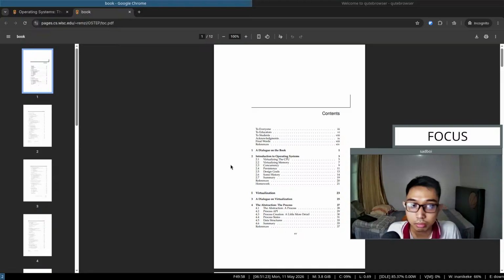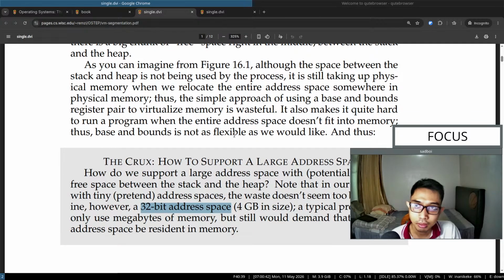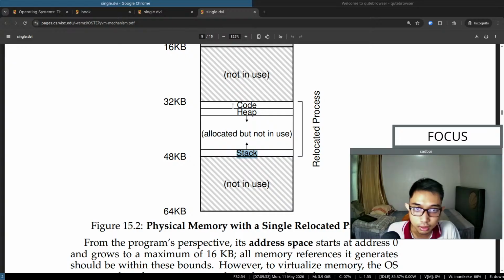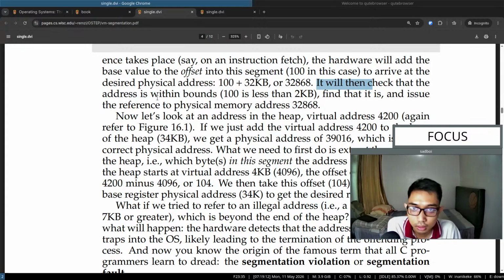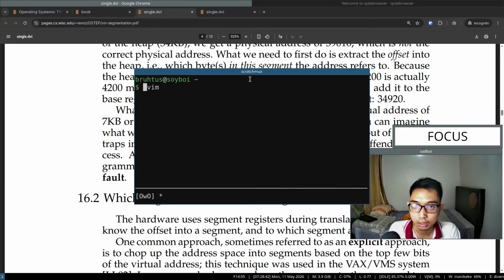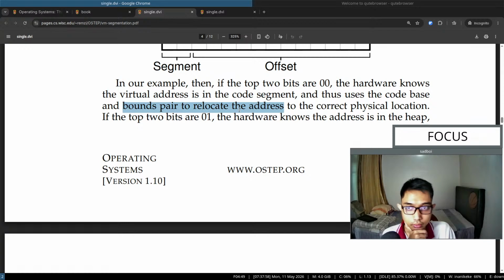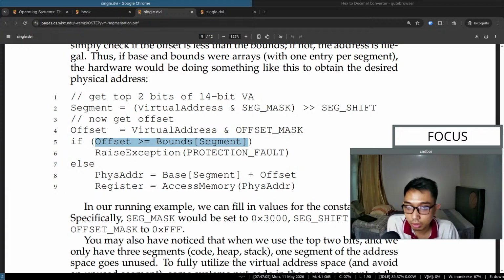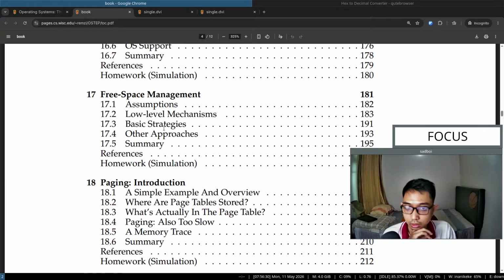Live study: read along book "Operating Systems: Three Easy Pieces" (Part 90)